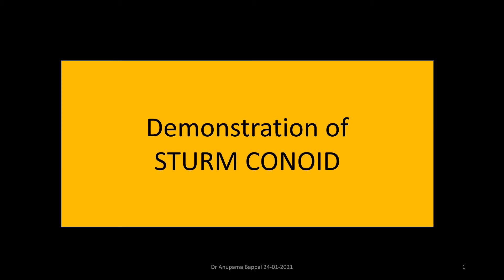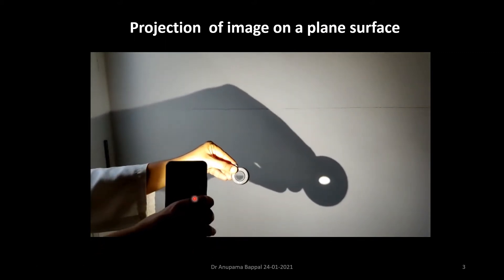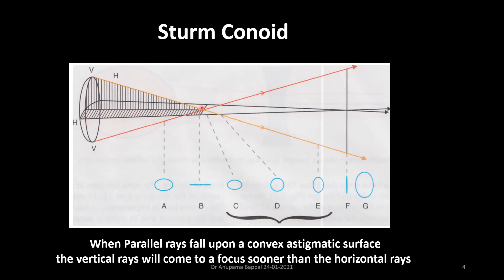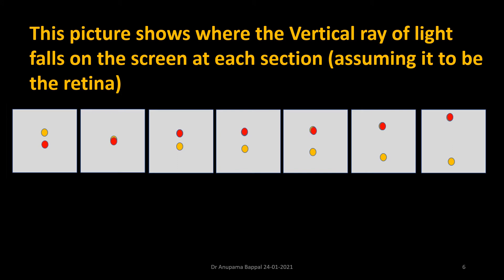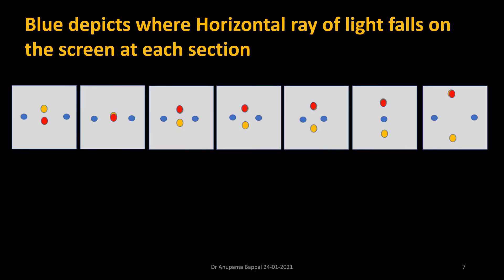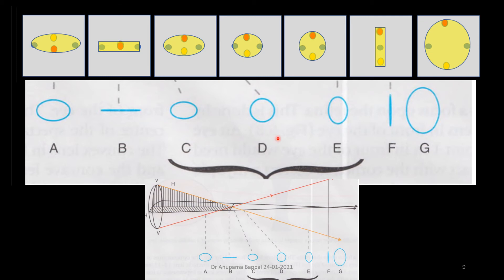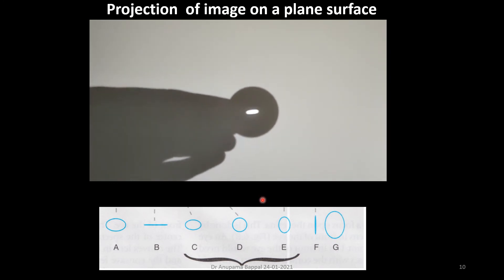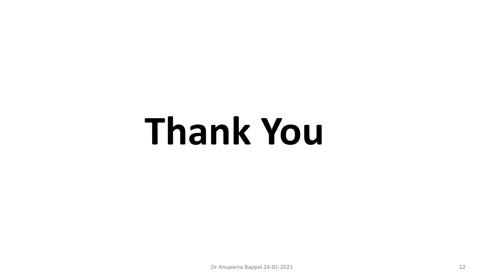Sturm's Conoid made simple for Medical Undergraduate students by Dr Anupama Bappal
In this  video,, Sturm's Conoid  is illustrated in a simple way  with the aid of images and video. We have used spherical and cylindrical trial lens  of high power to imitate convex astigmatic surface. Mobile torch is used as source of light and wall is used as a screen to  capture  the images.